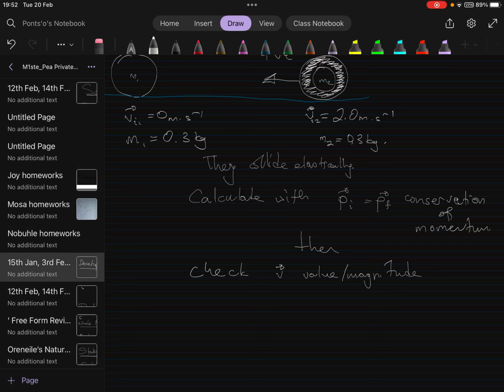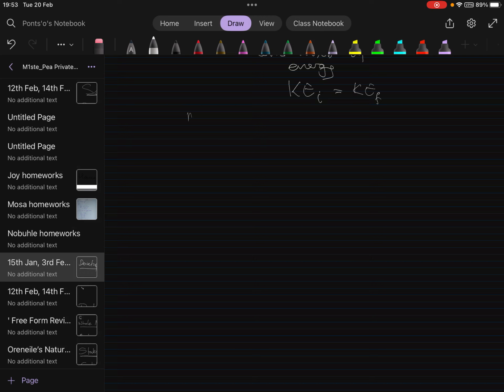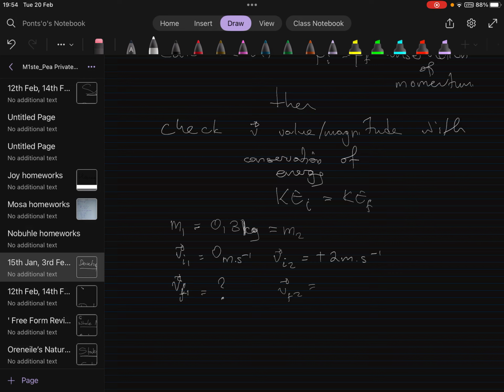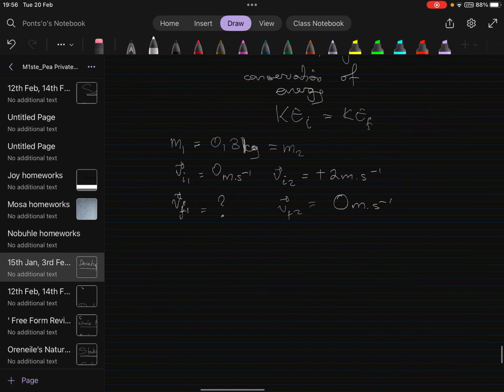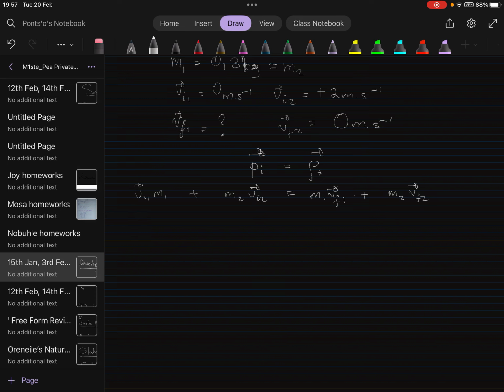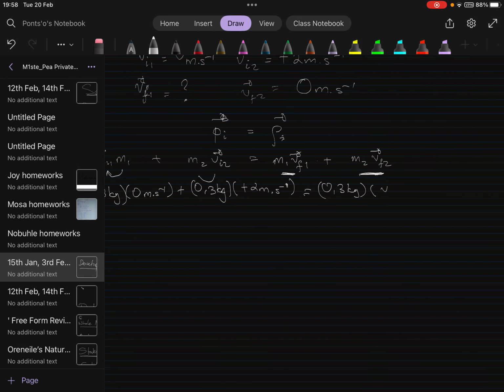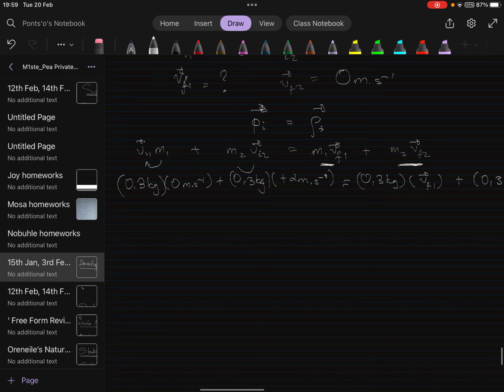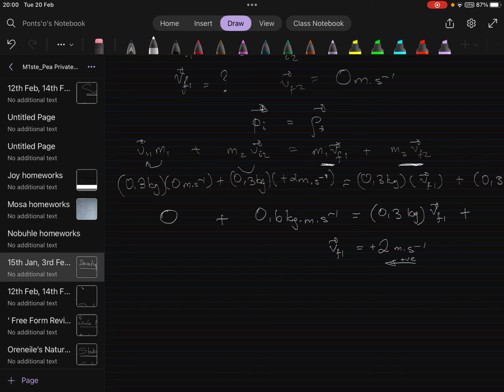Conservation of Momentum Science Class | Grade 10 to 12 | 20th February 2024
This is a recording from M1ster.P3 | Private Math and Science Tutor Science Class recorded on 20th a February 2024 for Physics topic Conservation of Momentum.